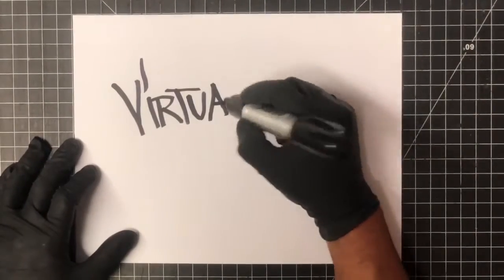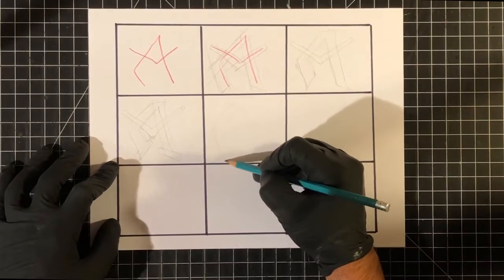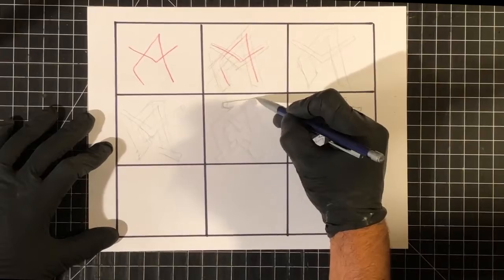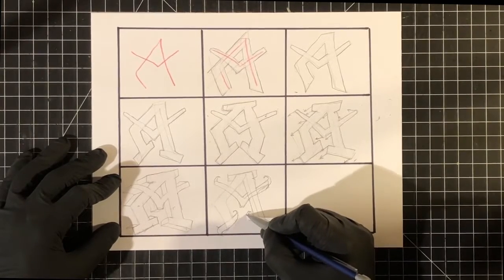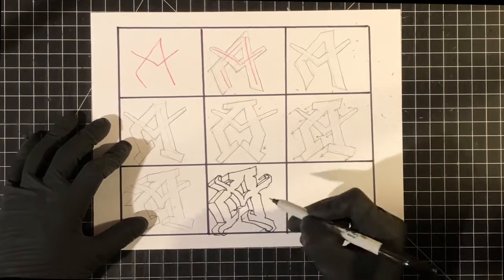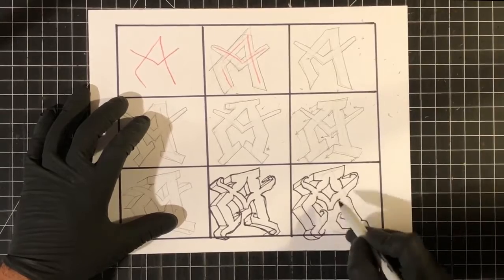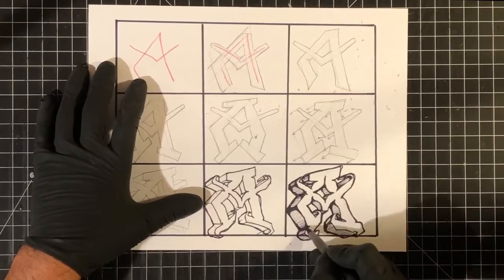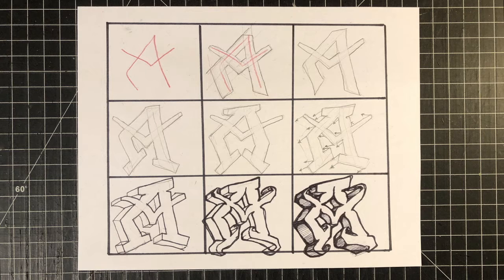Sun Valley Youth Arts Center "Stone House" Black Book Workshop #5 with Mr. Gio.